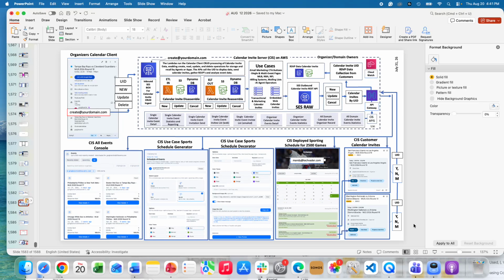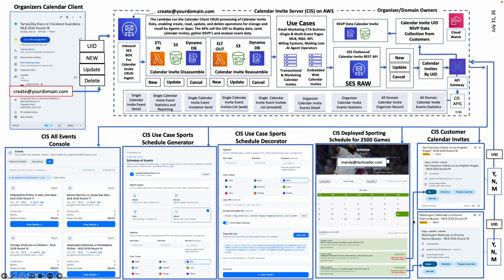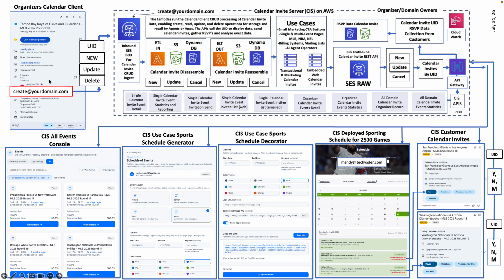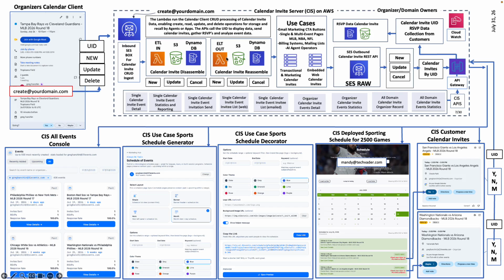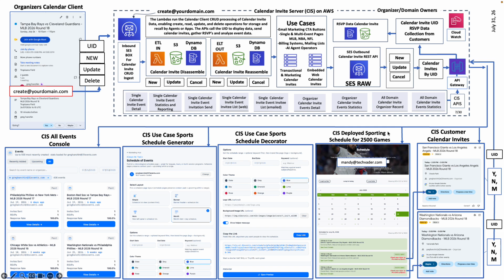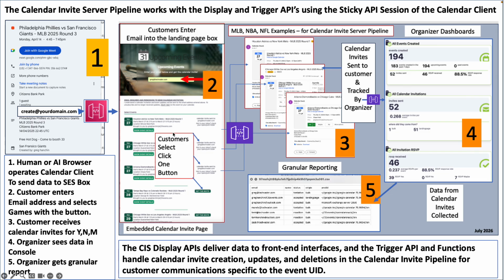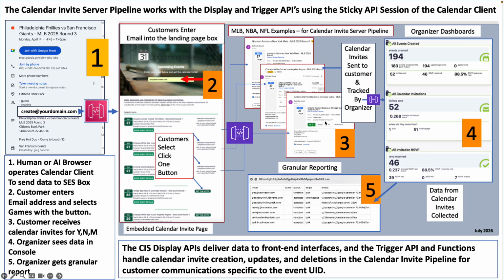The Calendar Client as a CRUD Engine for the Calendar Invite Server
Calendar Invite Server Workflow on AWS, the API's and the MLB Schedule for Baseball